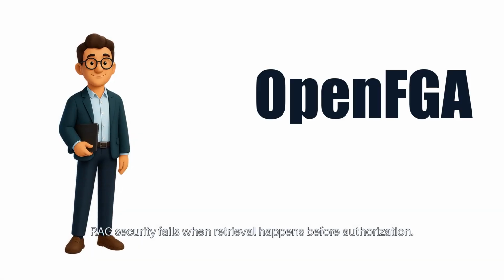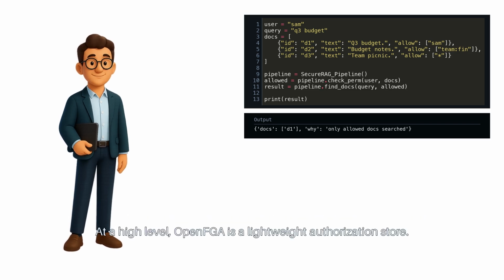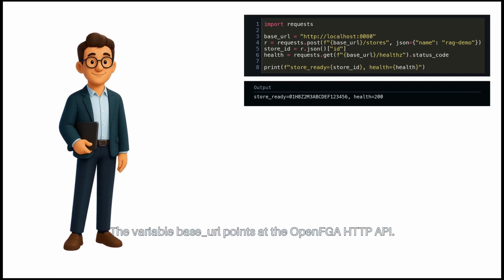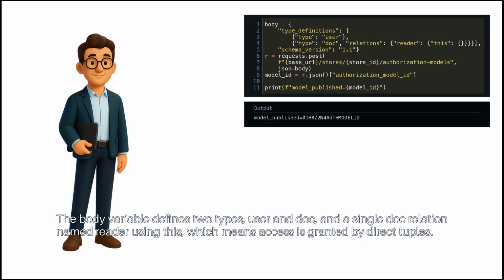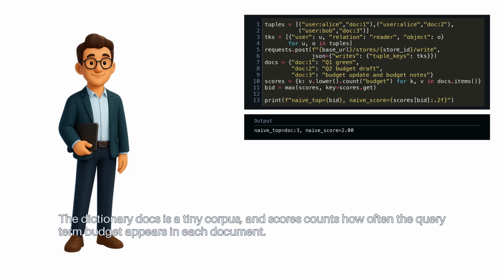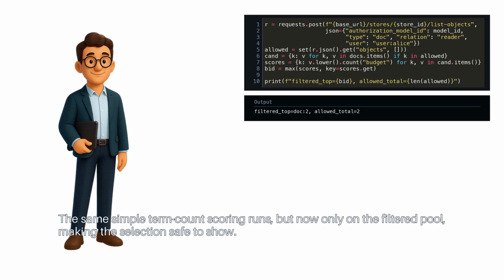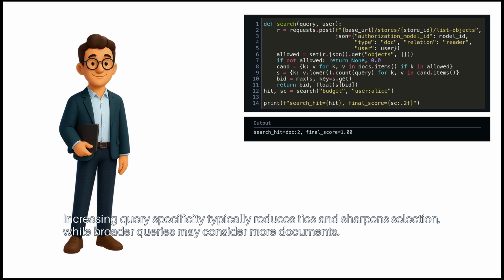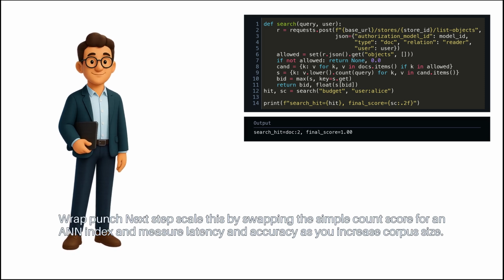RAG Permissions in Python with OpenFGA: Filter Documents Before Retrieval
RAG security fails when retrieval happens before authorization — prefilter documents with OpenFGA to keep forbidden text out of your model.
Implement a permission-aware RAG flow in Python to check document access, prevent data leakage, and reduce unnecessary scoring.
Demo covers OpenFGA (authorization model, tuples, list-objects) and a small Python search wrapper you can scale with an ANN index.